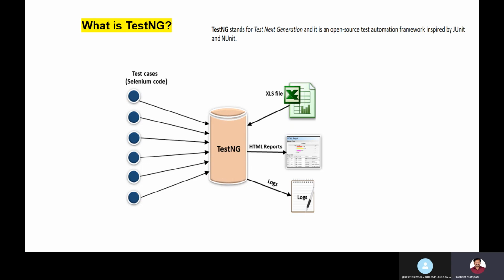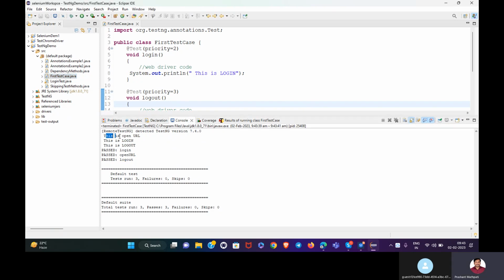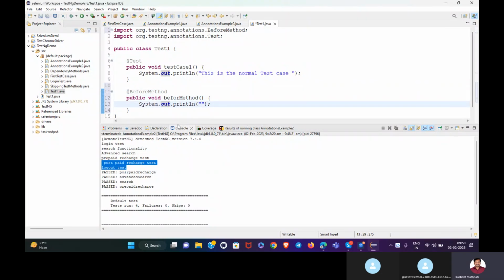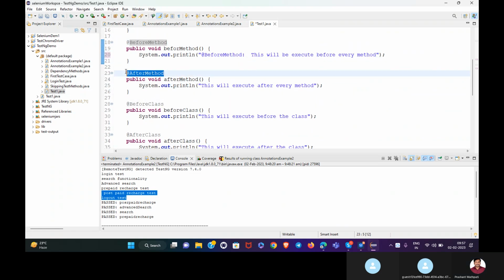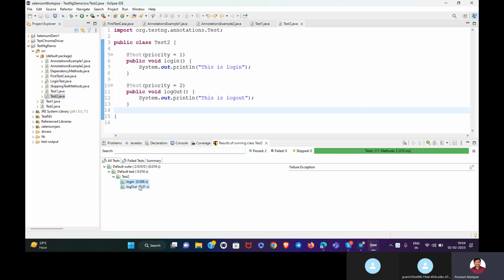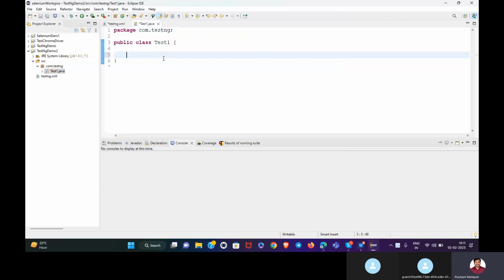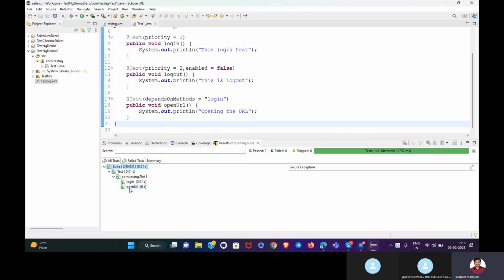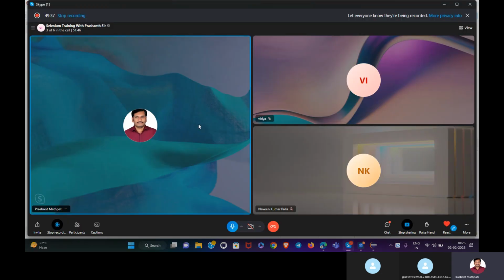Class-28 || Java Selenium Testing || NDR EdTech || Bangalore || +91-8722355666